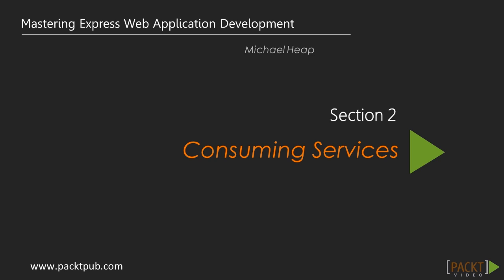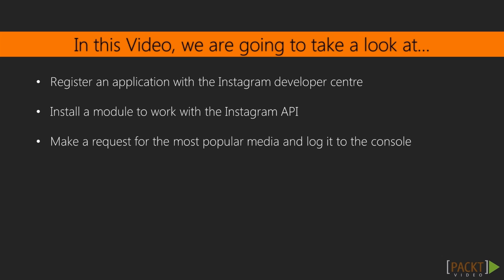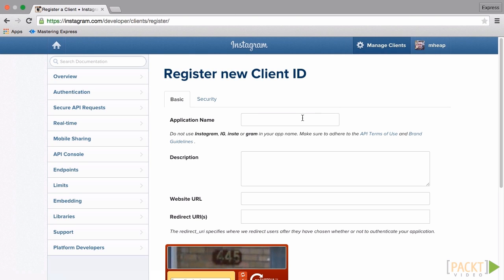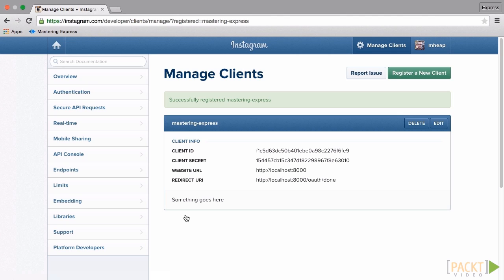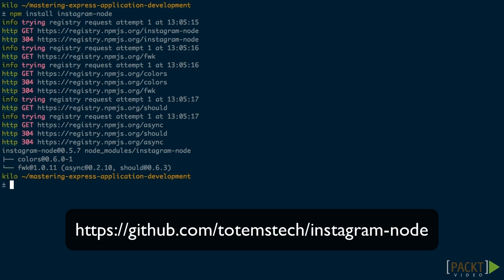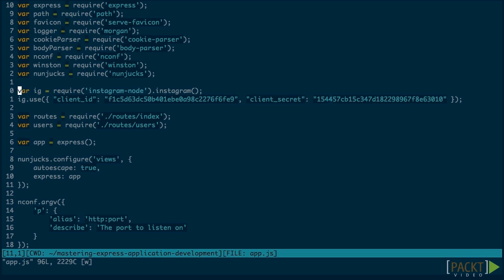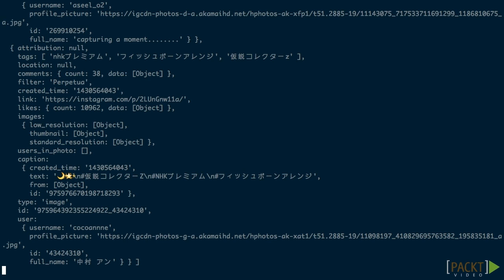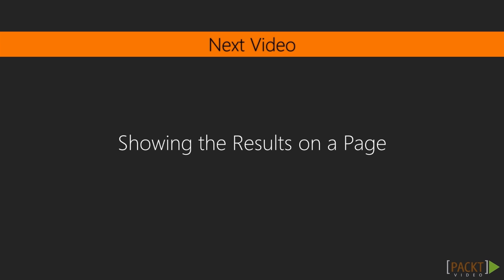Mastering Express Web Application Development: Consuming the Instagram API | packtpub.com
We need dynamic content for our app. We'll show popular images from Instagram.
• Register an Instagram application
• Use node-instagram to access the data
• Log the response to the console to prove that it works